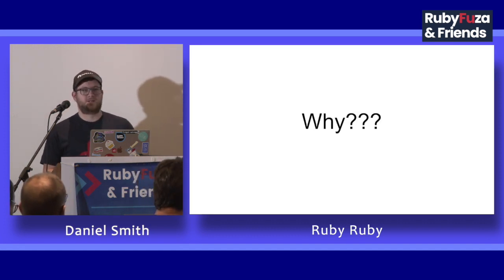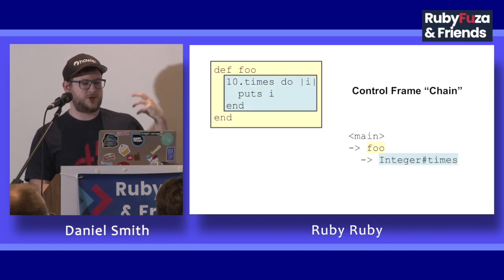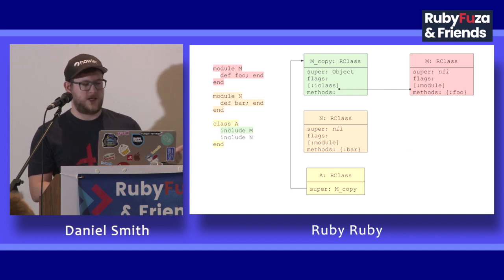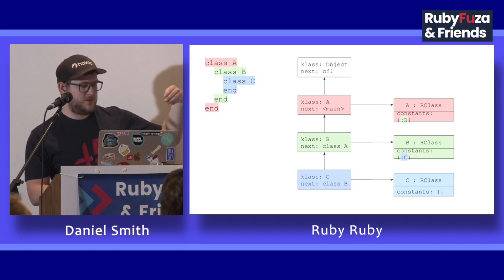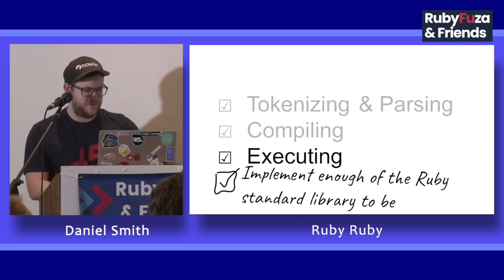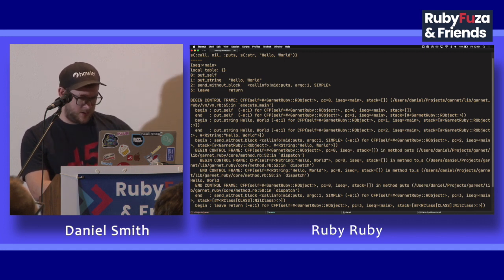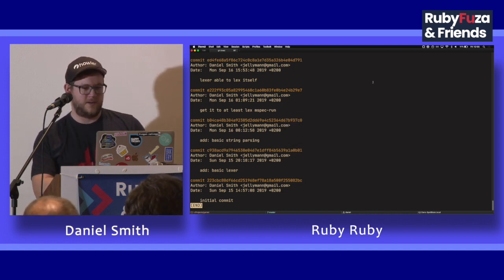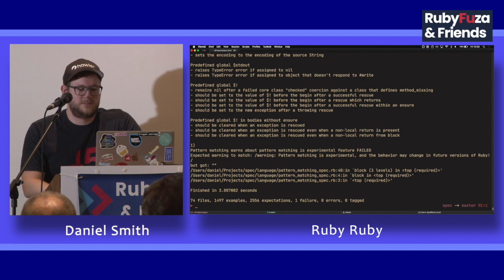Rubyfuza 2020: Daniel Smith - Ruby Ruby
Yo dawg, I heard you like Ruby. So I put Ruby in your Ruby so you can Ruby while you Ruby.